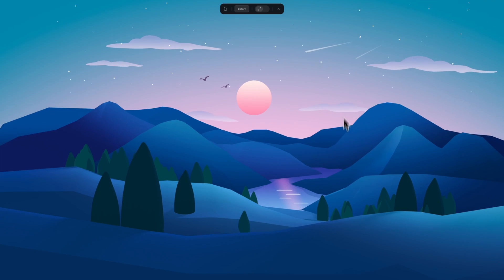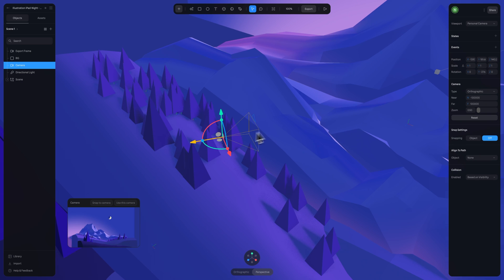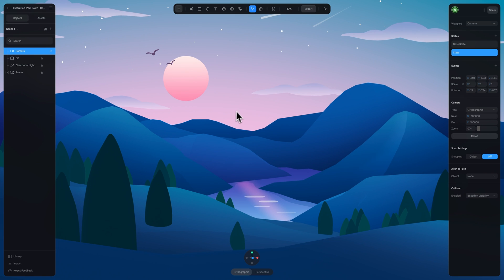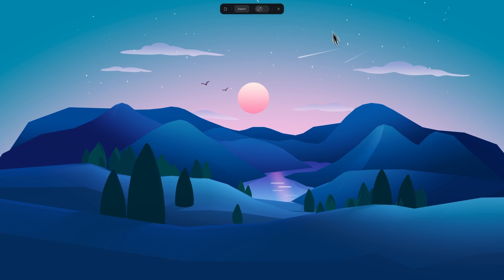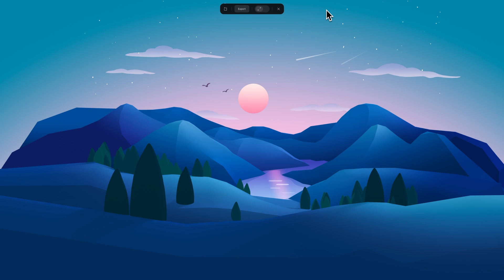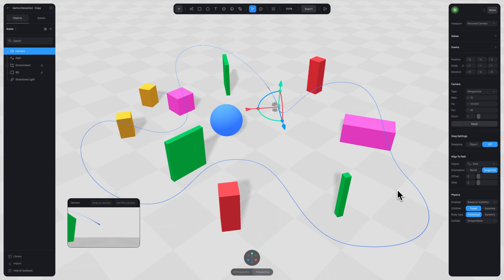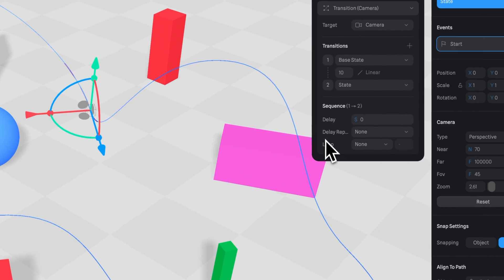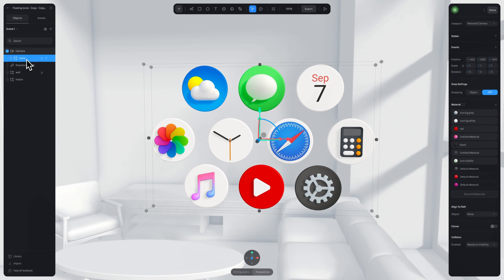Spline Tips: How to Use 3D Cameras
🎥 In this video, we give you easy-to-follow tips for using cameras in Spline!

We'll demonstrate how to create camera animations, how to make a camera move when you click a specific object, how to make it follow a path and more!

00:00 Intro
00:18 How to Create a Camera
00:36 Locking your camera
00:56 Animating your Camera
01:49 Activating camera movement by object click
02:31 Camera animation along a path
03:50 Make your camera always look at an object